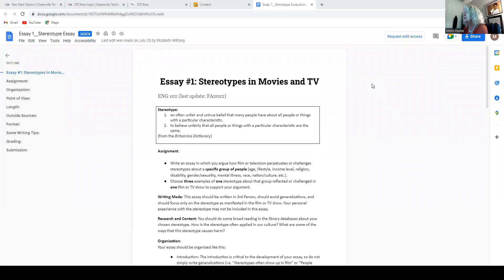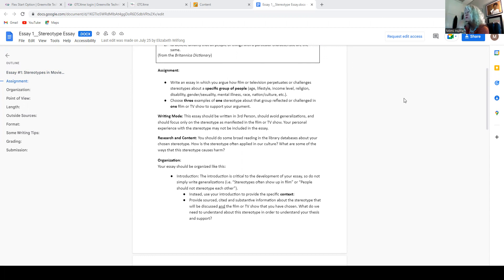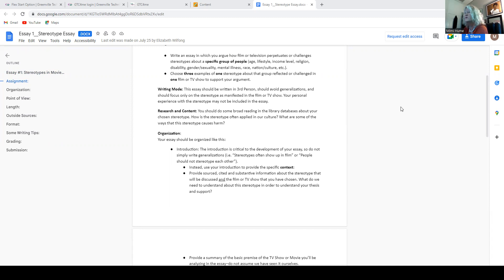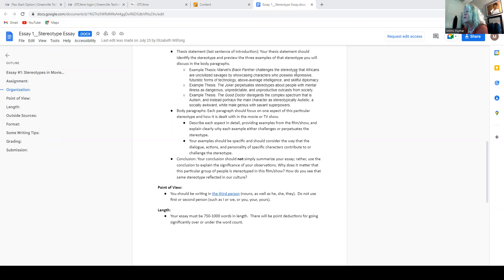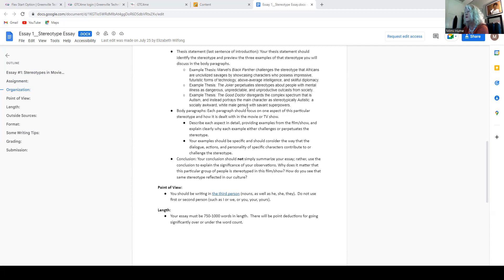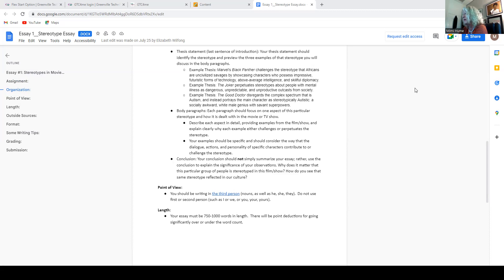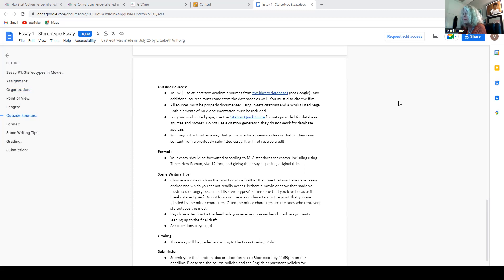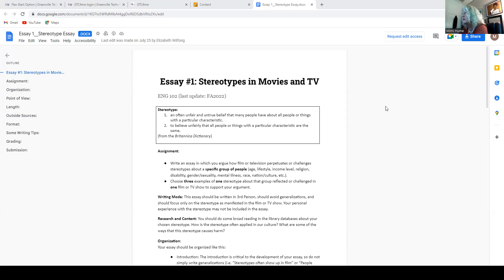Review of Essay #1